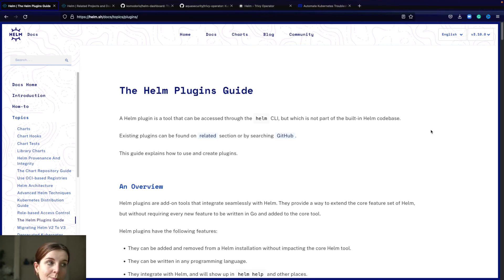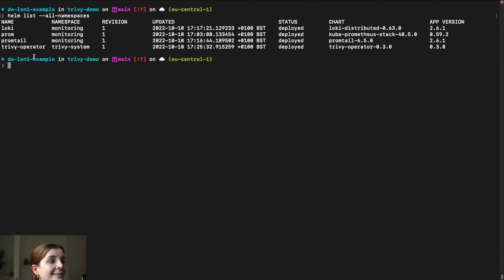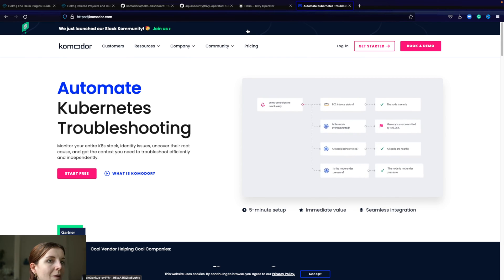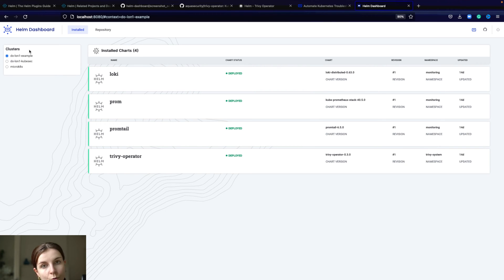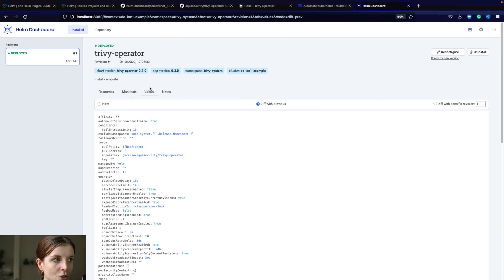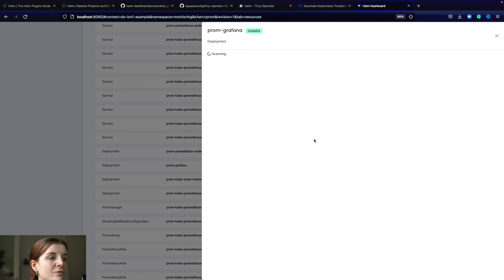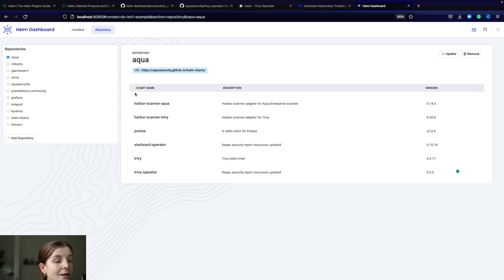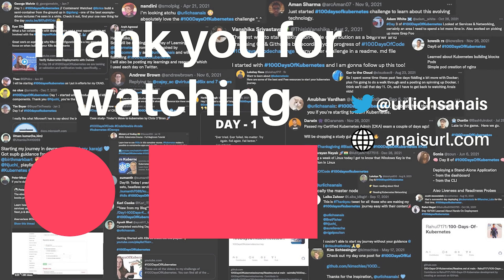View your Helm Charts through this Dashboard -- Helm Plugins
In this tutorial, I showcase Helm plugins, how to use them and one specific plugin -- the Helm Dashboard, created by Komodor.

Note that the Dashboard does security scanning out of the box, you do not nee to have the Trivy Operator installed for that -- however, the Trivy Operator can provide you with additional details.

⏱️Timestamps⏱️
00:00 -- Intro
01:23 -- Tutorial
07:49 -- Outro